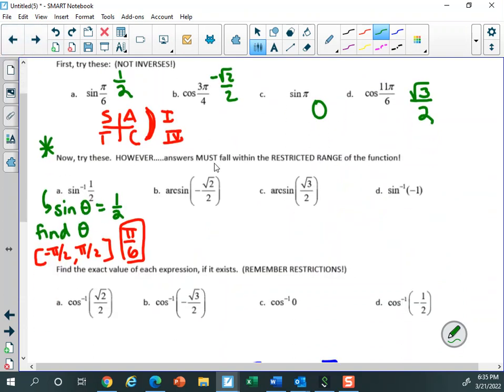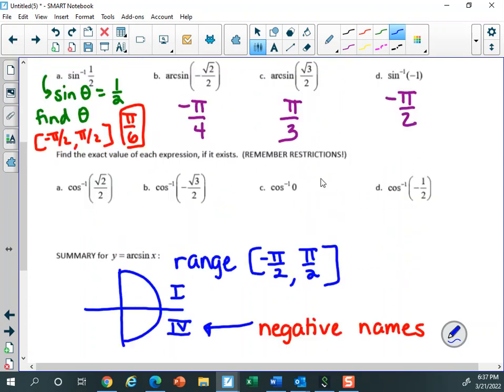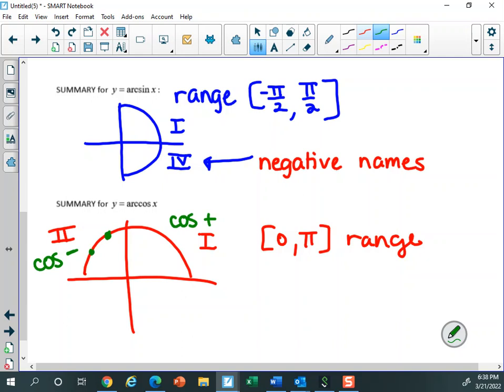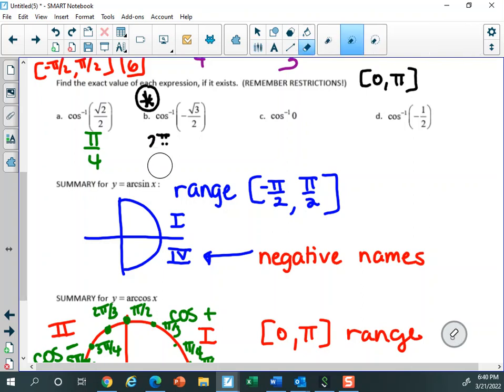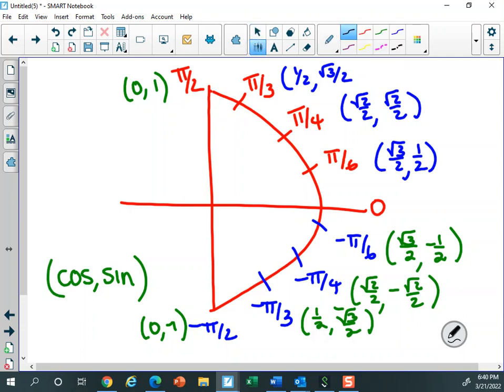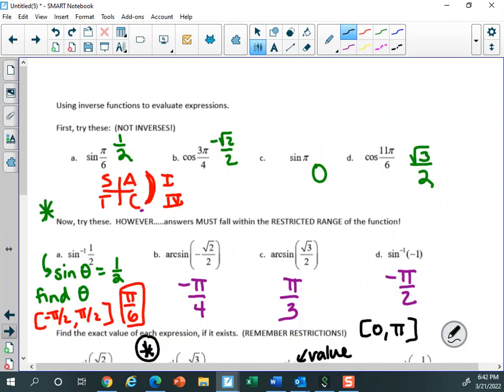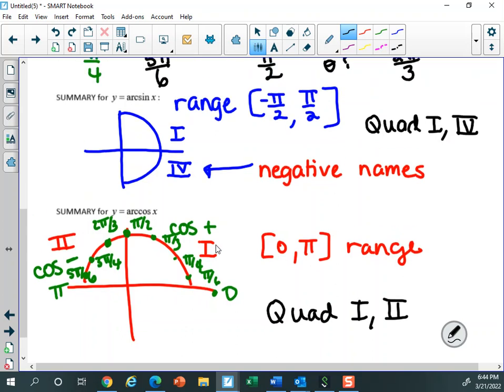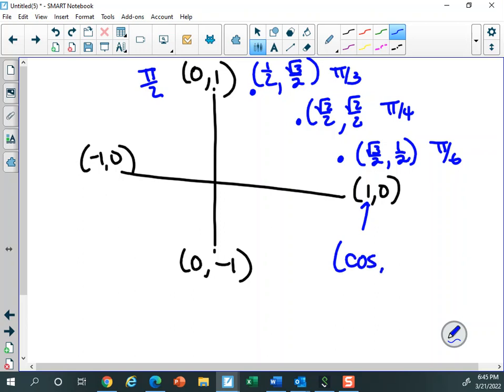part 2 video inverse cosine